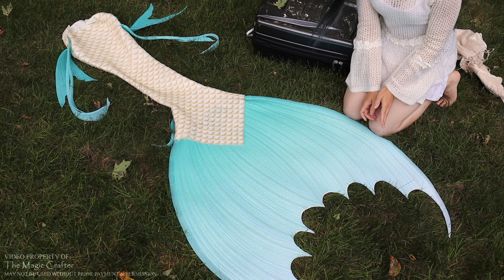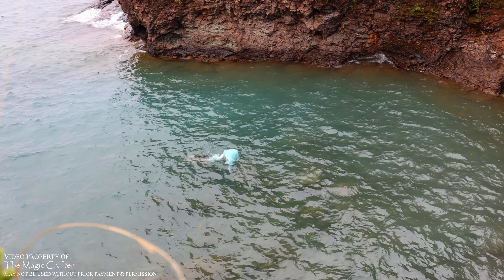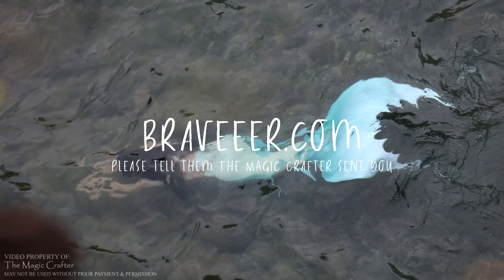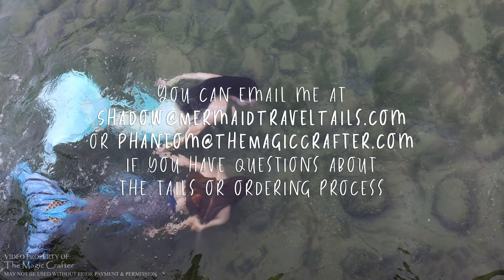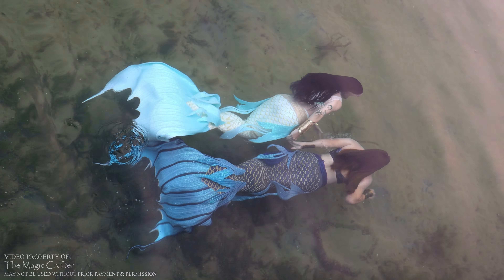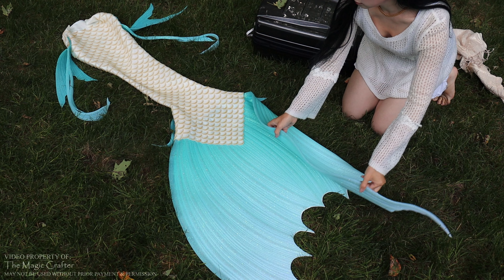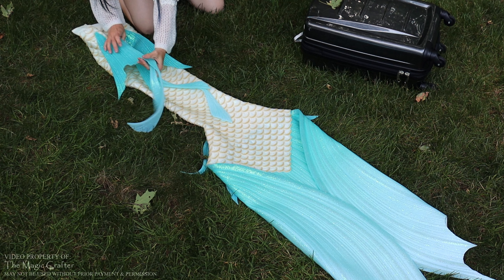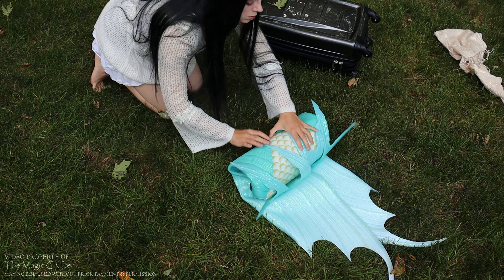HOW TO PACK A SILICONE MERMAID TAIL INTO YOUR LUGGAGE (ft. Braveeer Silicone Mermaid Tails)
HOW TO PACK A SILICONE MERMAID TAIL INTO YOUR LUGGAGE FOR TRAVEL (featuring silicone mermaid tails by Braveeer) Want to travel with your silicone mermaid tails? Here is how I pack my silicone mermaid tails into my carry-on luggage. The silicone mermaid tail in this video is a Braveeer silicone mermaid tail. It is made with food-grade silicone and weights about 13lbs. The tail has an open fluke so that the monofin in this swimmable mermaid tail is removable. This allows for the tail to be rolled up and packed into luggage very easily. This short video tutorial will show you how to easily pack your mermaid tail so that your next mermaid adventure with your tail goes smoothly.

If you found my tutorial helpful and would like to order a silicone mermaid tail from Braveeer, please don't forget to let them know that I (The Magic Crafter) sent you. It helps support my dream of going full-time as a professional mermaid. Thank you for your support! 🤗

🤗 * Please let them know that The Magic Crafter sent you! It helps show them that I'm a valuable member of the team and helps to support my career as a professional mermaid.

✨ HAVE QUESTIONS ABOUT THE BRAVEEER SILICONE MERMAID TAILS?

HIRE A MERMAID:
Mermaid Phantom has been a professional mermaid since 2016. She has a wealth of experience working in various different environments and conditions. She can make appearances on dry land, in the water, in tanks and more! Phantom is based in Traverse City, Michigan, but has traveled as far as Singapore to do work. She is willing and able to travel! Send her an email to get your event on the calendar before she's all booked up!

Have an awesome product or service that you'd like me to promote?

COLLABORATIONS:
Want to swim together? Let's get in touch and set up a time and a place to meet! If you're not a mermaid but have a collaboration idea for Instagram or YouTube, reach out to me via email with your social media stats and some info about your unique idea on how we can collab.

VIDEO LICENSING:
Want to use some of my video footage for your own project?
NOTE: You may NOT use my video footage without written permission from The Magic Crafter LLC. If you do use video footage without permission, legal action against you may be taken.

This video was created out of my own desire to promote the brand and help you learn more about owning and using one of the tails. They did not ask me to create this video.